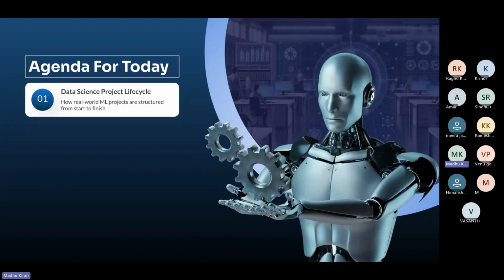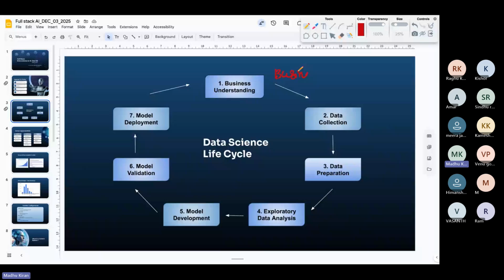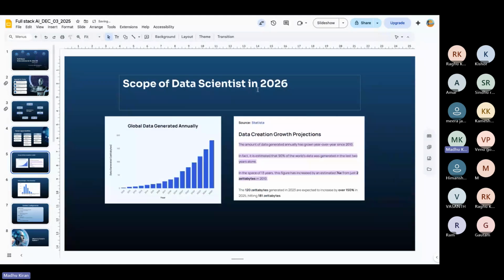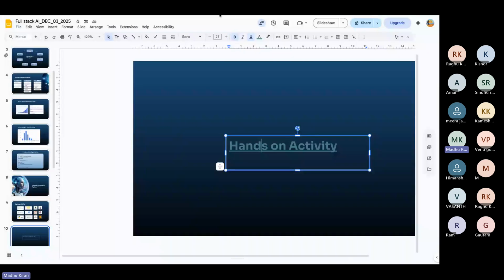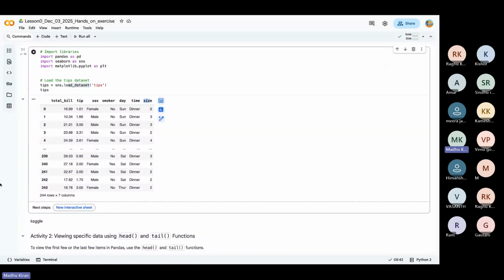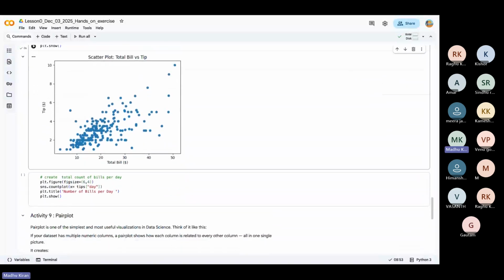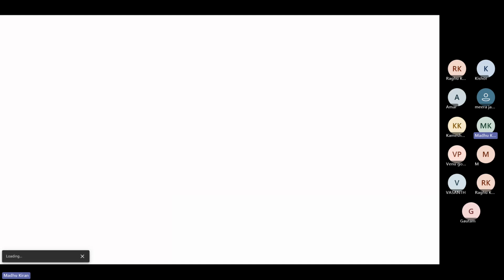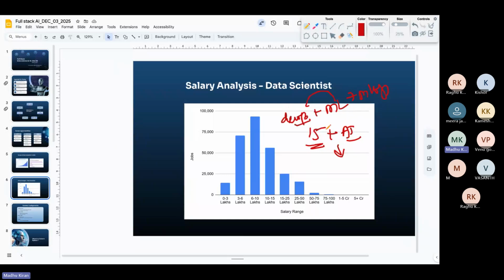AI & ML Day 1 On 3rd Dec 2025. Pls contact or WhatsApp us on +91-9052903733 to enroll.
“Full Stack Data Science & AI: From Python Basics to Generative AI and Prompt Engineering”  Day 1 On 3rd Dec 2025.

2) Cloud Performance Engineering in DevOps - Core to Master Level

9) SAPGUI protocol - Performance Testing for SAP applications Using LoadRunner

19)Automated Performance : End user experience , Monitoring and Jenkins Pipeline execution – Crash Course

28)Winning New Performance Testing Clients and Presenting Performance Test Proposals

29)Crash Course On Performance Monitoring – End User Experience of Web and Mobile Apps